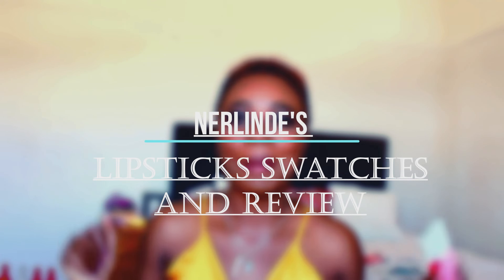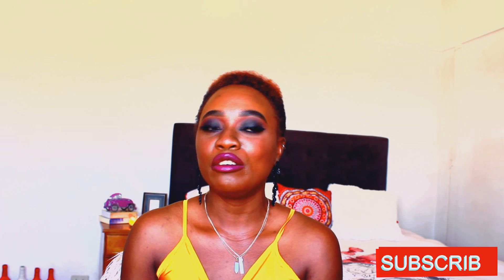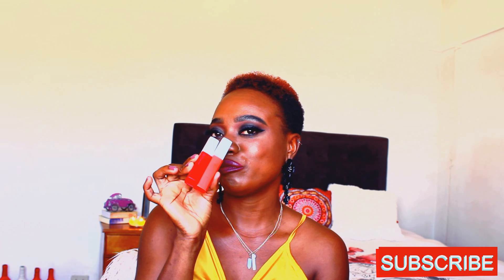MAYBELLINE SUPERSTAY INK MATTE LIPSTICKS|| swatches + Review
Hello loves
I did some swatches and review on Maybelline Superstay Ink Matte Lipstick.

I do not have the right to this Music. Owner TuneCore by:
Reniss - Dashiki

FTC:
This video contains links to the products, which means I might make a small profit should you click on them. I Purchase them and giving you my honest opinion.